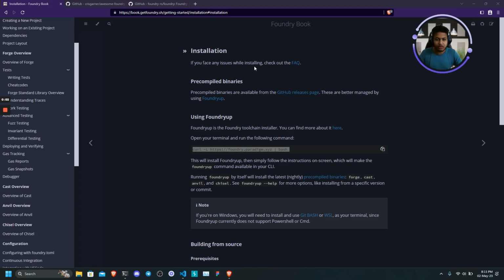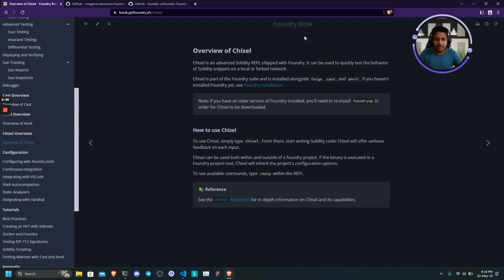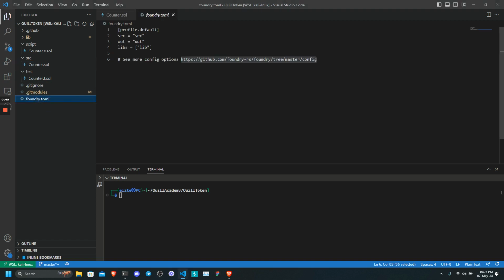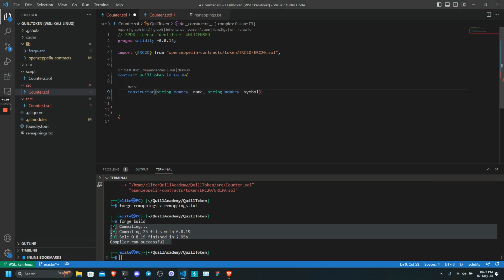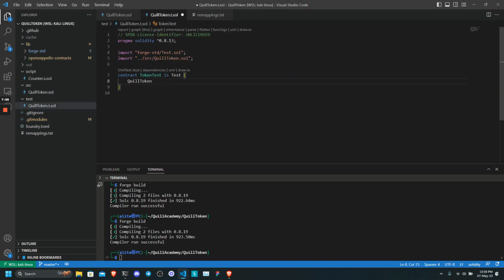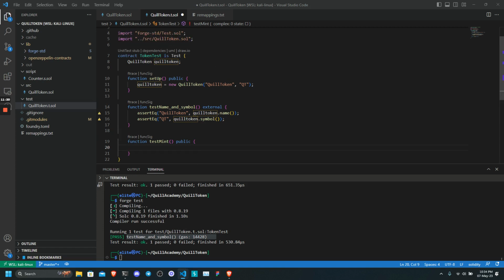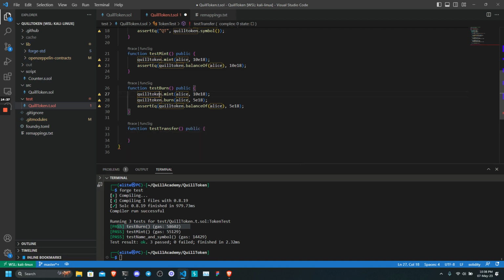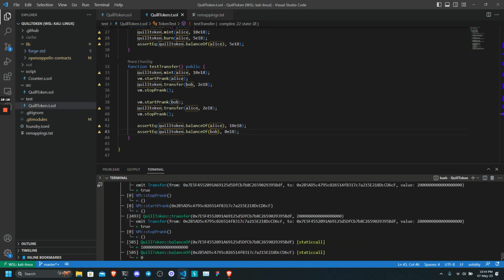Mastering Foundry: A Comprehensive Tutorial for Beginners and Professionals Blockchain Developers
Are you a blockchain developer looking to learn how to use Foundry in smart contract development? Look no further than our comprehensive tutorial! Our step-by-step guide will teach you everything you need to know to master Foundry for smart contract development.

From setting up your environment to creating complex smart contracts, we cover it all. Our tutorial is designed to be easy to follow and includes practical examples that you can apply to real-world blockchain projects.

With our tutorial, you'll gain the skills and knowledge you need to take your career in blockchain development to the next level. Whether you're a beginner or an experienced developer, our tutorial is the perfect resource for mastering Foundry in smart contract development.

So why wait? Start mastering Foundry in smart contract development today with our comprehensive tutorial!